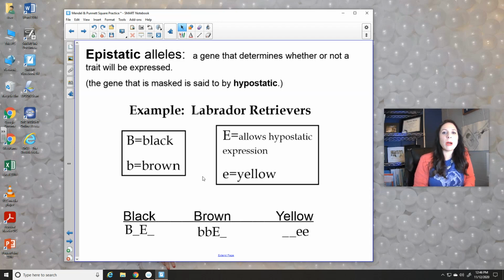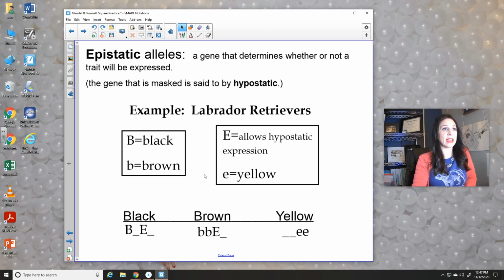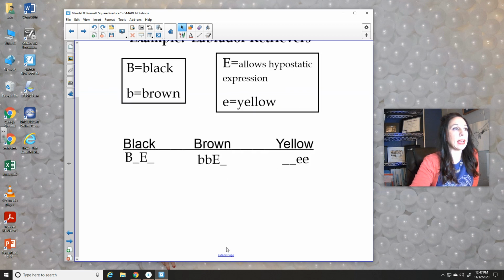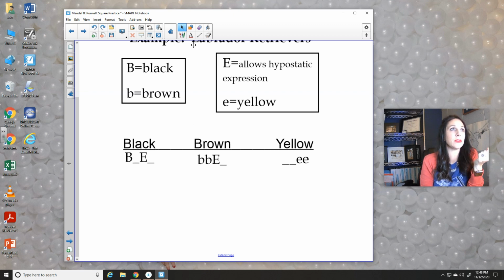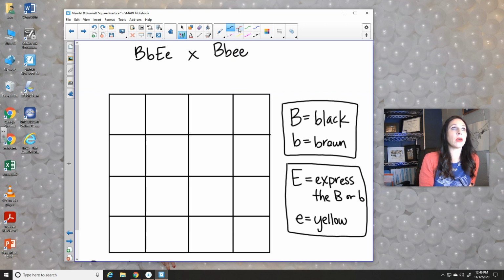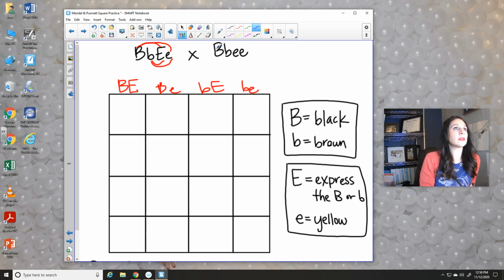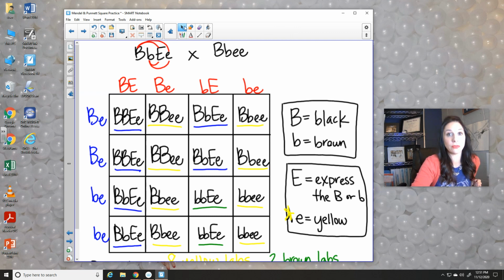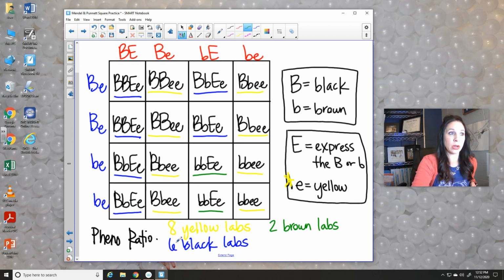Epistatic Alleles Tutorial